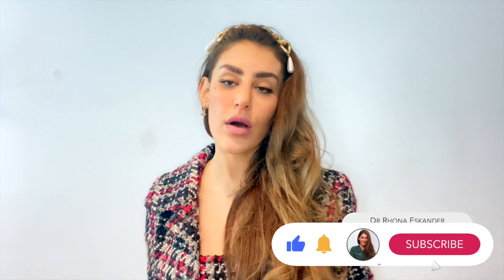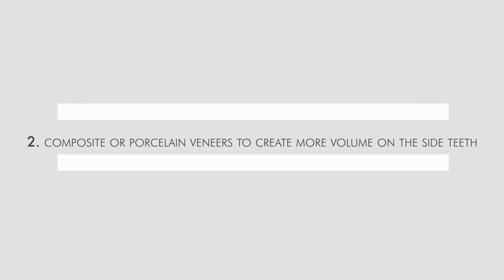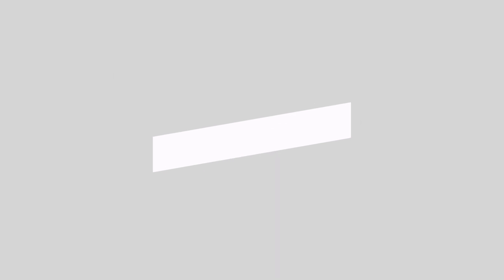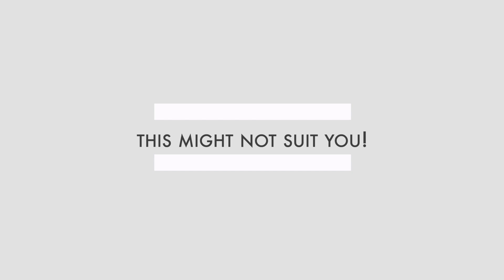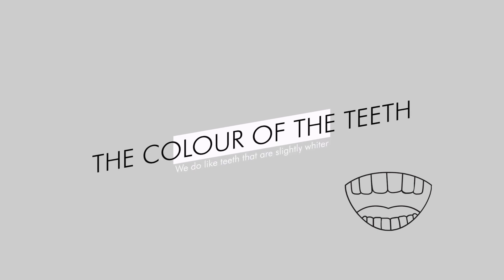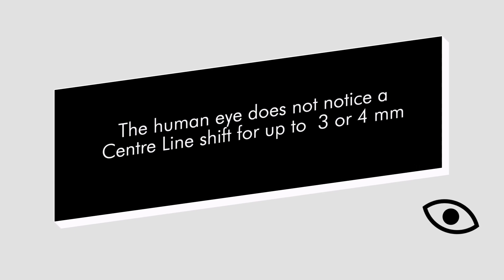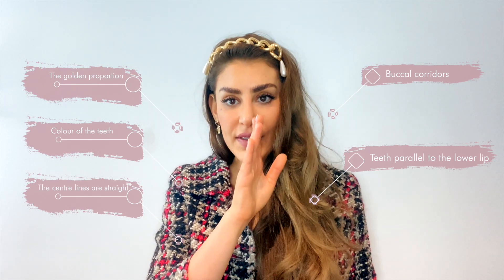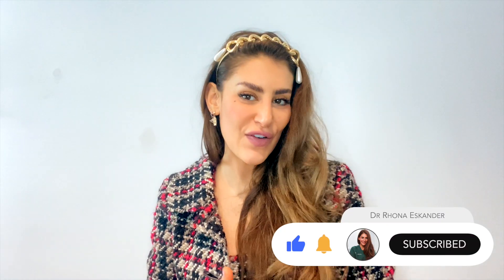The Perfect Hollywood Smiles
Dr Rhona discusses the science and mathematics behind the beauty of the most popular Hollywood smiles!